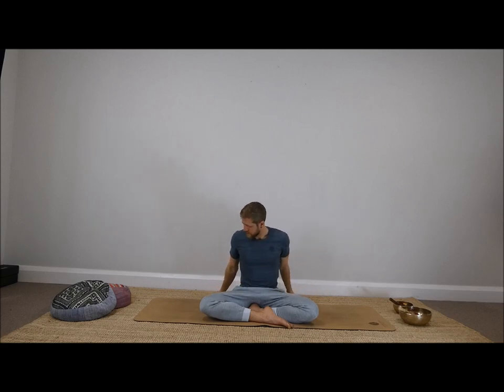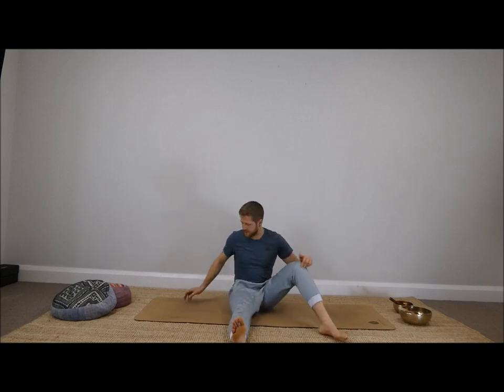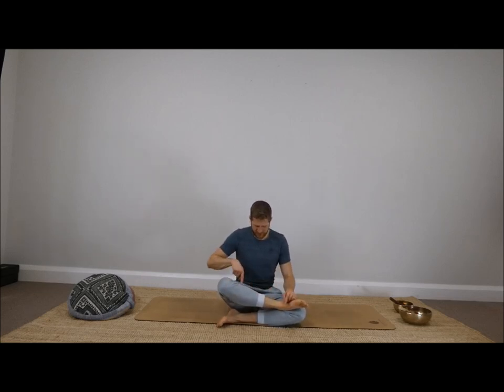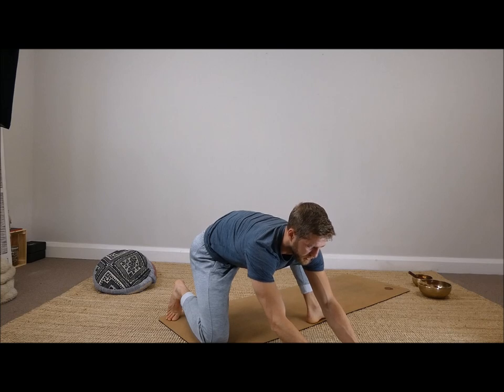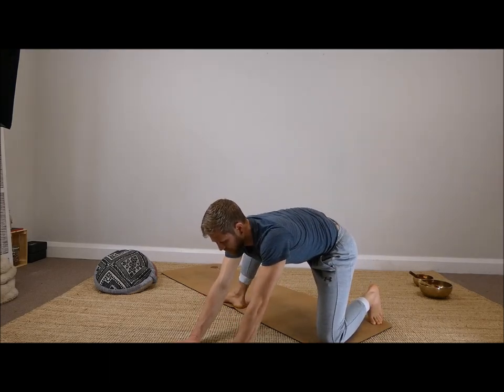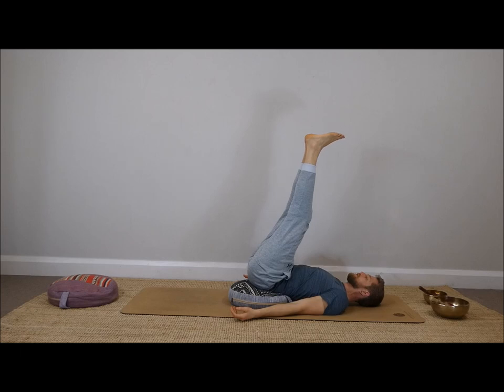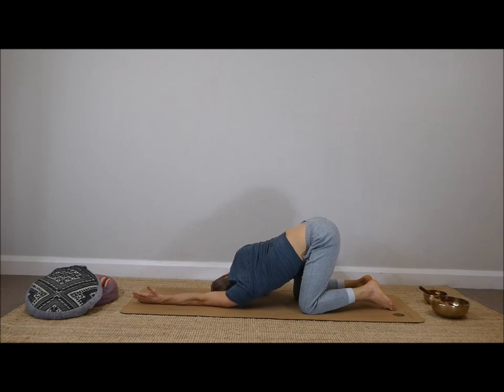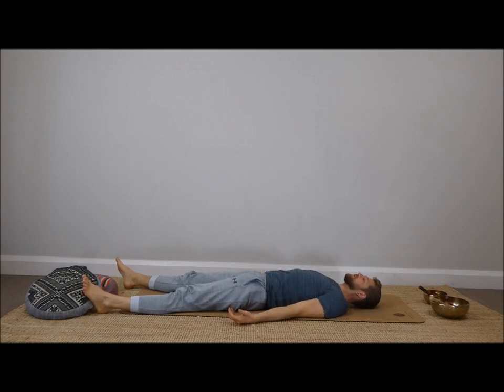45 mins | Hip & Shoulder Relaxing Flexibility | Restorative Yoga Class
Sometimes in life you just need to step back for a second. Find a sense of calm and allow your muscles to let go as a result of focussed attention with this restorative yoga class

*For the best picture please ensure you watch in HD (press the gear icon on the play screen and choose from there the HD option*

Components of Fitness/Effects - Flexibility/Relaxation

If you suffer from lack of flexibility then jump onto the 28 day 'Rangefinder Programme' designed to re-discover lost flexibility in the body! Life is better when your flexible...

Lone Wolf Vision puts your safety first by recommending that you consult your physician prior to joining in with any class. Always follow the safety instructions throughout and if anything feels too uncomfortable then stop immediately. By participating in any of your classes you assume all risk of injury to yourself.